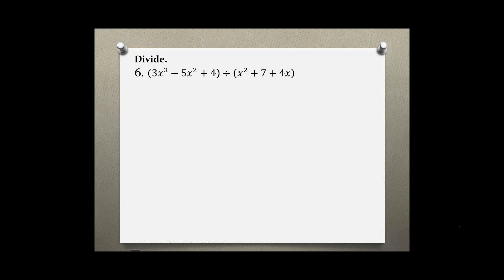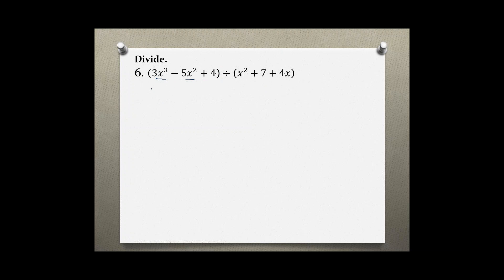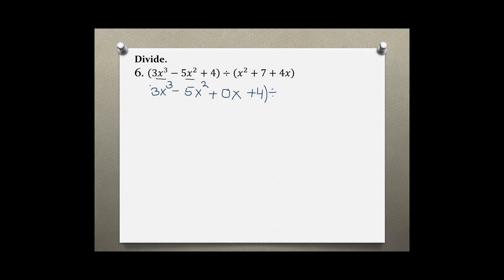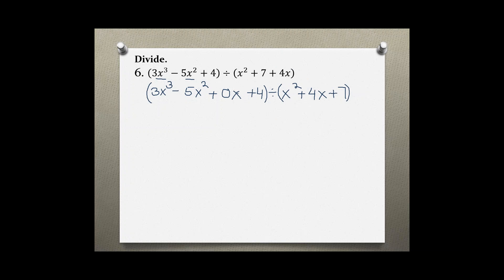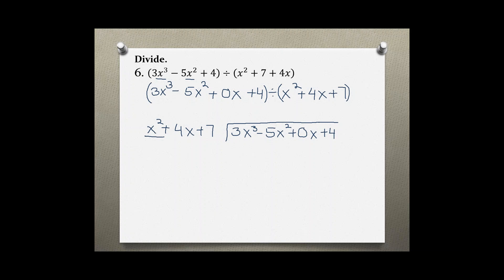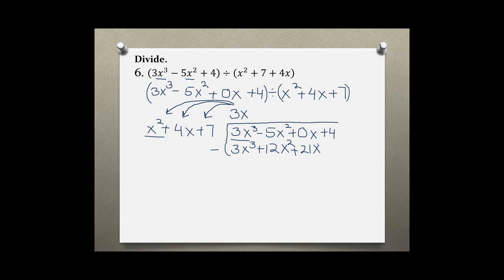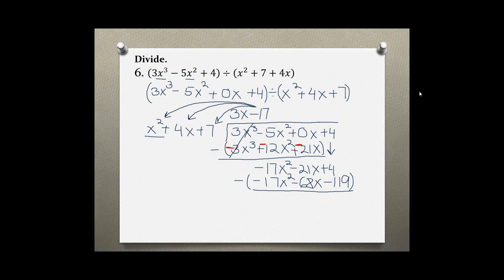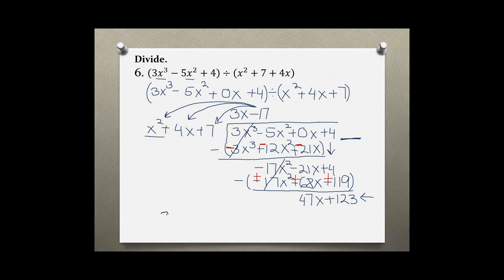Intermediate Algebra Your Turn 3.4 #6